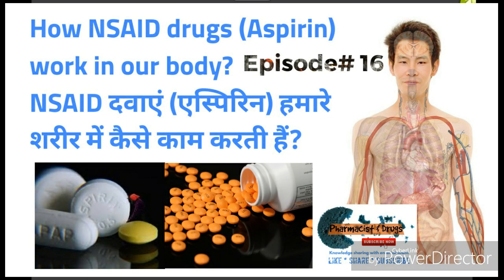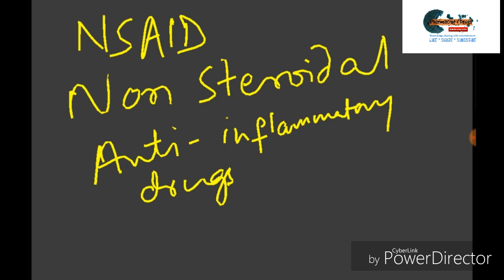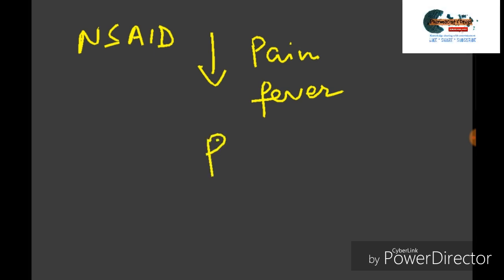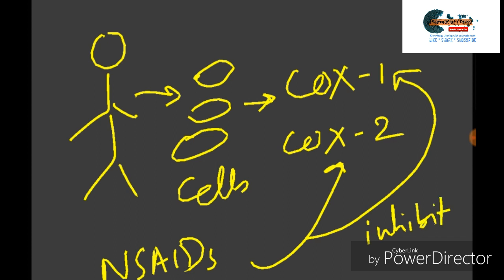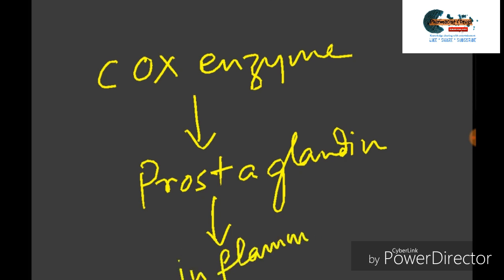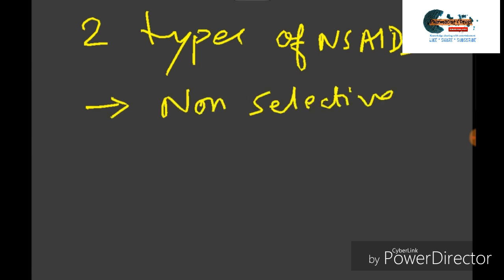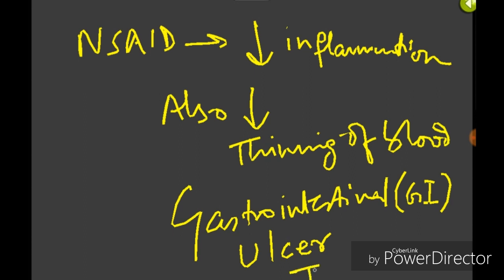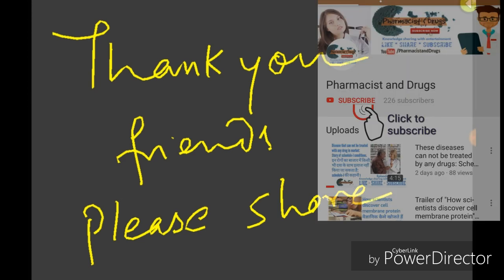How Aspirin (NSAIDs) reduces body pain and inflammation? Pharmacist and Drugs-Episode# 16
This quick video will tell you about mechanism of non steroidal anti-inflammatory drugs (NSAIDs). Mechanism of Aspirin, Ibuprofen, Naproxen, diclofenac, etc. Pharmacology Tutorial Video, Pharmacology of drugs.